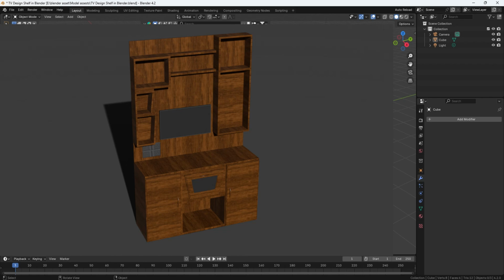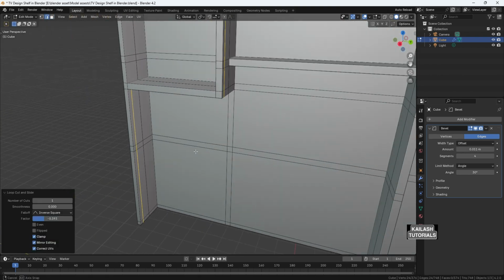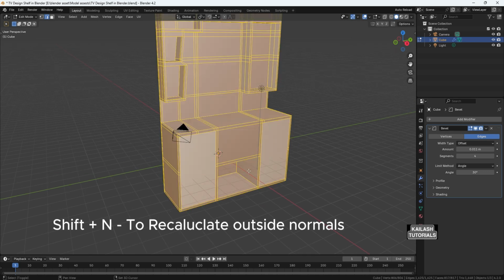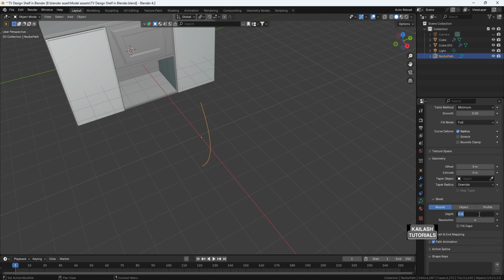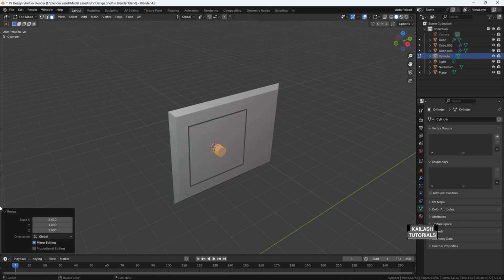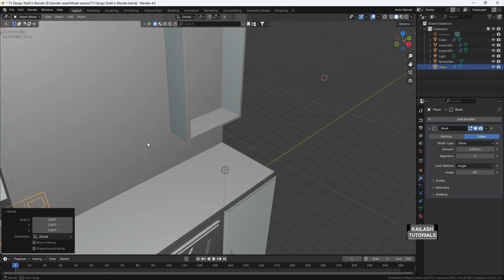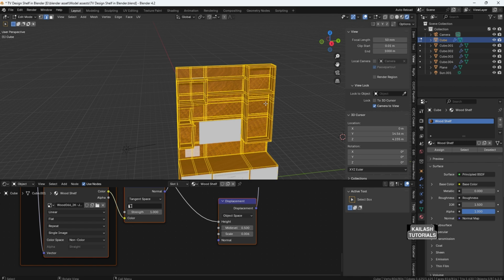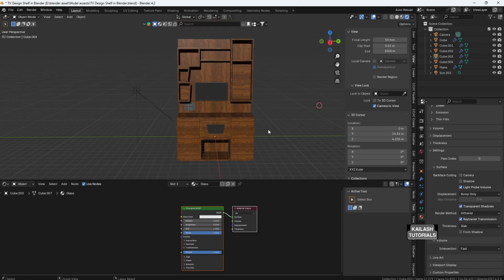TV shelf modeling in blender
In this video you will learn about how to modeling TV Shelf in Blender.

Time Stamp for this video
00:00 - Intro
00:03 - Modeling TV Shelf
03:37 - Modeling Door
06:06 - Modeling Switches
08:34 - Modeling TV
09:24 - Render view and add Lightning
09:40 - Wood Texture for TV Shelf
10:40 - Plastic Texture for Switches
11:11 - Textures for TV
11:52 - Final